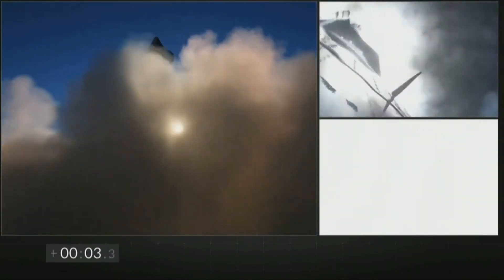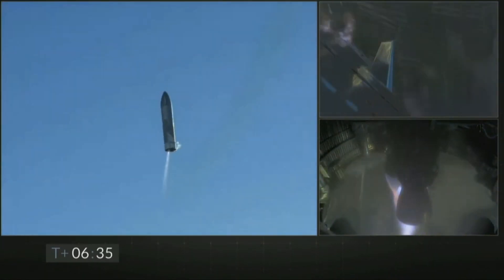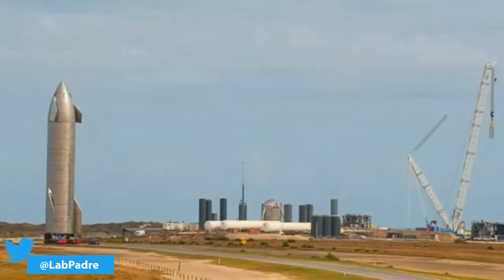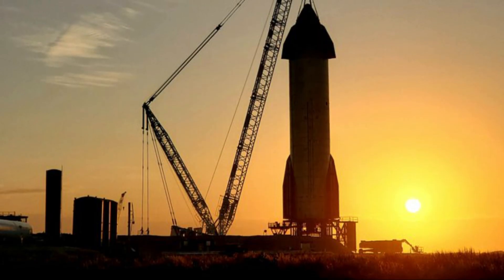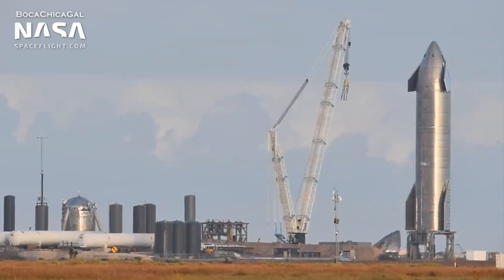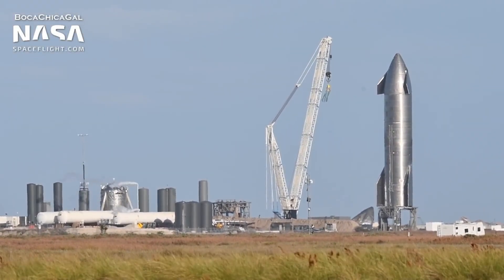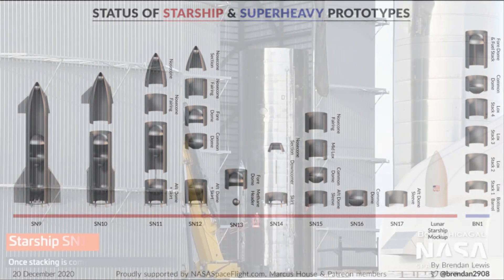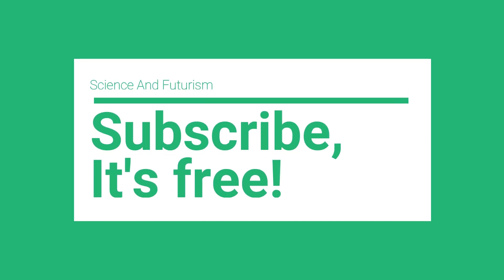Starship SN9: SpaceX Found Solution To Avoid Landing Failure Like SN8!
SpaceX is preparing Starship SN9 for the second high altitude flight test. SN9 has already completed the cryogenic proof test and will soon undergo a static fire test before the 12.5km flight. Starship SN8 suffered a landing failure. This meant there needs to be some sort of hardware or software changes in the prototype.

However, SpaceX took just two weeks to start testing for Starship SN9. It seems that SpaceX have found a solution for the methane header tank's pressure drop which caused the failure of Starship SN8.

Along with SN9, it's successors Starship SN10 and SN11 are coming along nicely. SN10 is currently in high bay along with Super Heavy BN1 and SN11 is in mid bay. 2021 is going to be full of high altitude flight test and hopefully, orbital test flight as well!

Credits: SpaceX, NASA Spaceflight, C-Bass Productions